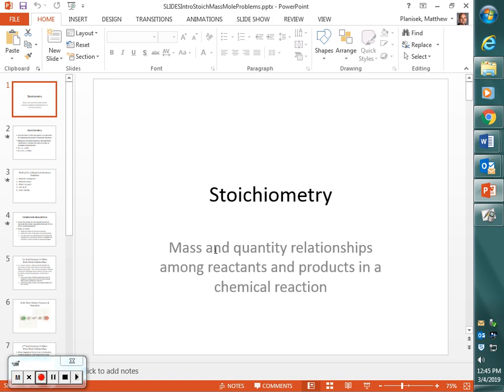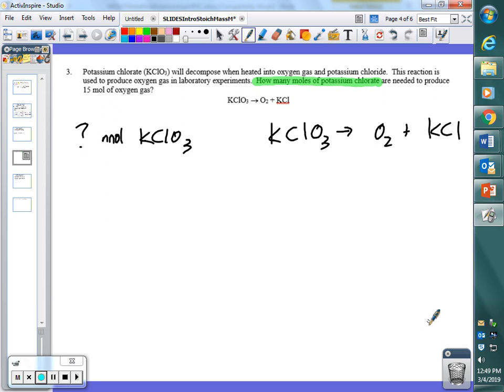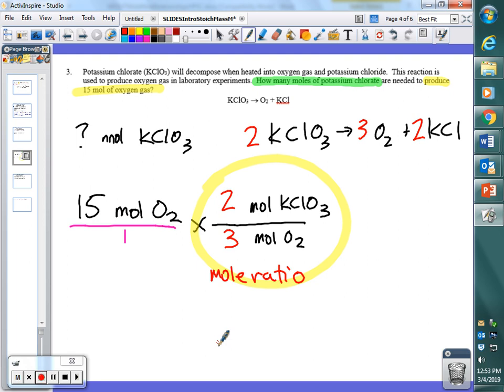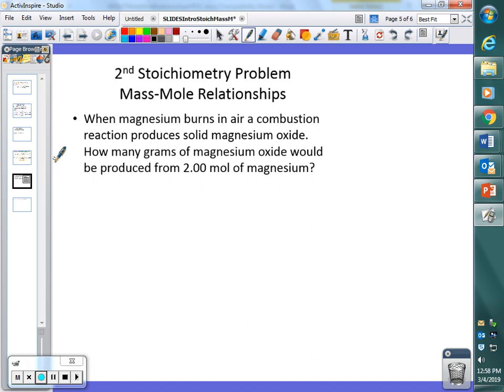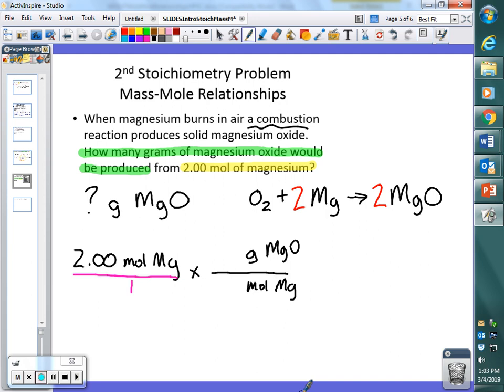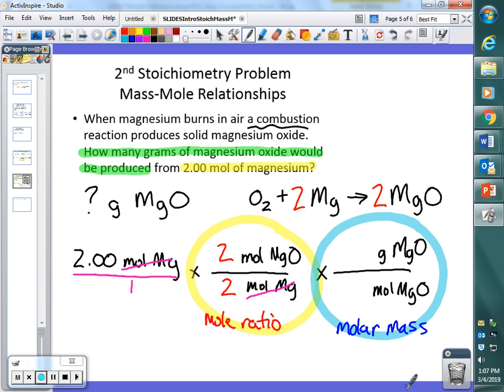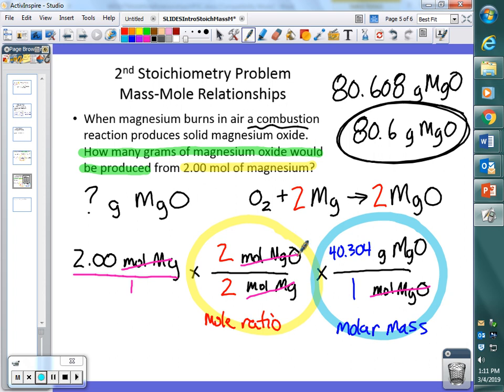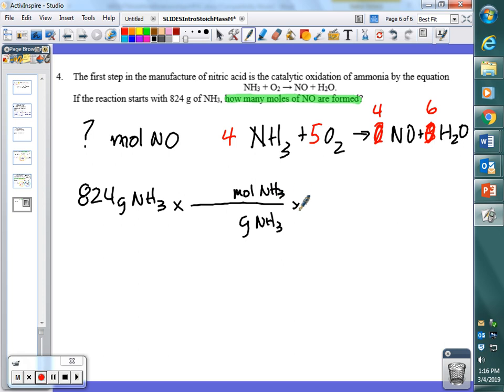HPSC 04Mar2019 Stoichiometry Day 2 Mole Mass